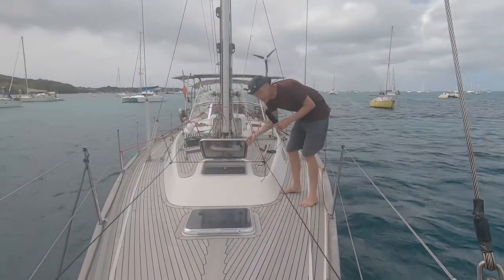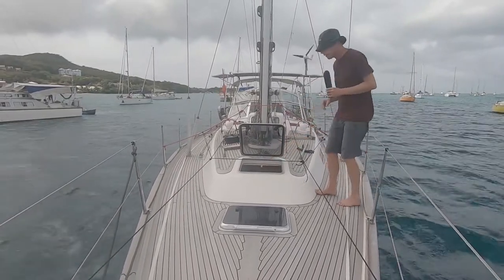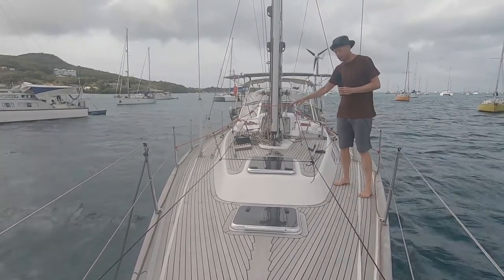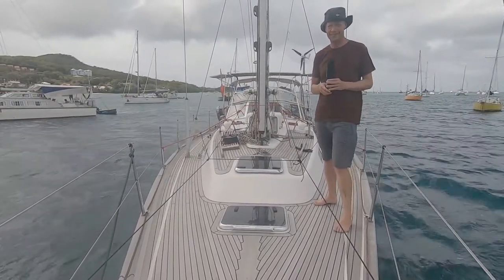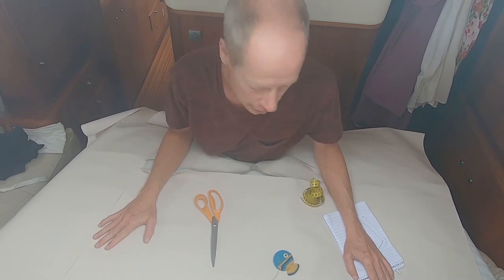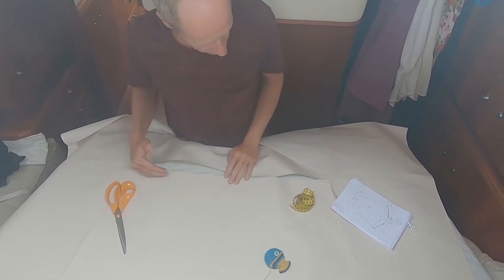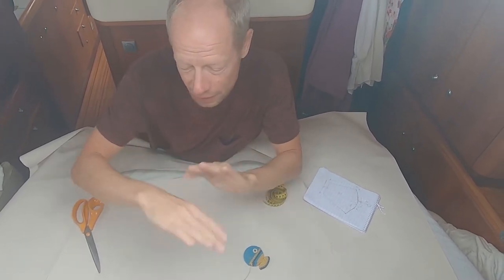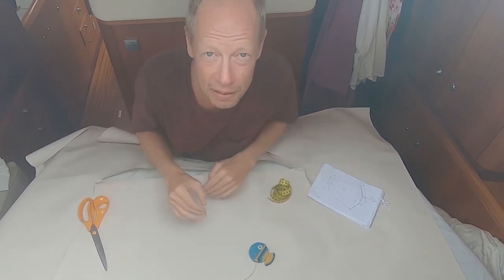Sailing Svea is having corona theraphy mission sun and raincover for the hatches completed I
Sailing Svea- Episode 37 Lots to do during the quaratain situation in Martinique.
Leaving mountains for the ocean to continue discover life and dreams.

Pål & Lina are from  Duved in the Swedish mountains close to nature and wildlife. They love hiking, skiing and of course sailing.

Since July  2019 they decided to follow their dream, to move to their sailboat Svea, Najad 405, and start sailing and discover the rest of the world in a sustainability way of travel.

Here you can follow our journey, discover places, cook good local food, get some sail and travel tips.